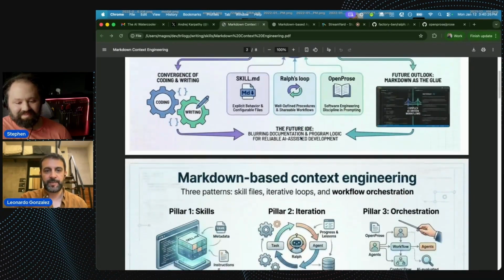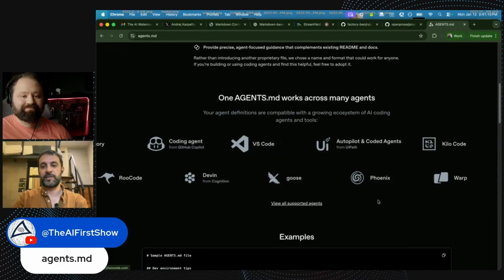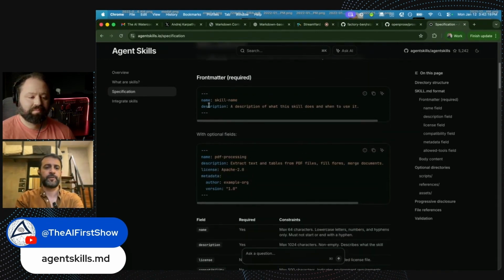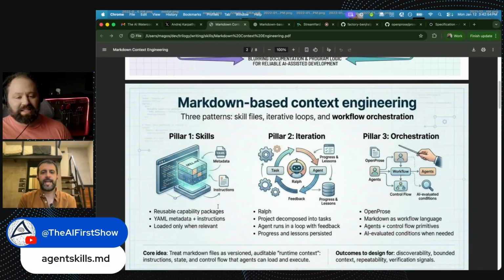Pillar 1: Agent Skills Standard (skill.md)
Dive into the world of agent skills with our latest episode on the Agent Skills Standard! In this video, we explore the concept of Skill MD and how it's revolutionizing the way agents operate. Discover the benefits of on-demand instructions and why this emerging standard is being adopted across various tools. Learn how it helps manage context windows more efficiently compared to traditional methods. Don't miss out on these valuable insights!

Key Topics Covered:
- Introduction to Agent Skills Standard
- Understanding Skill MD
- Benefits of on-demand instructions
- Efficiency in context window management